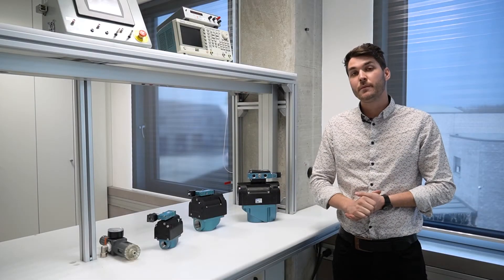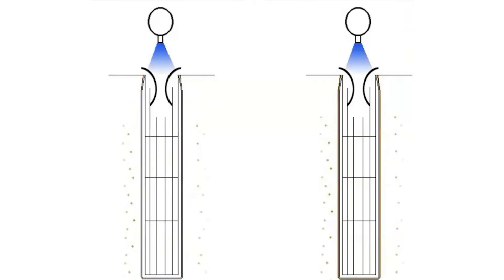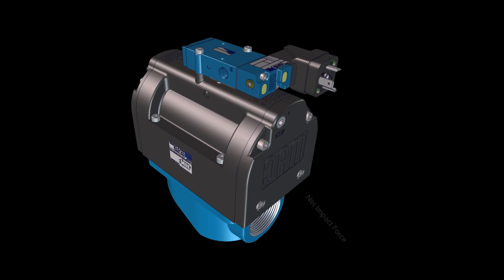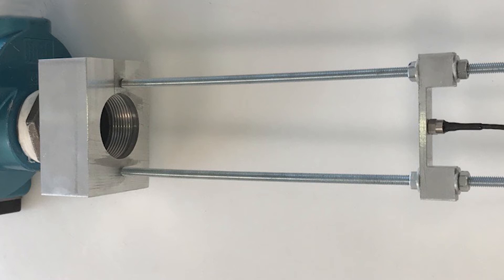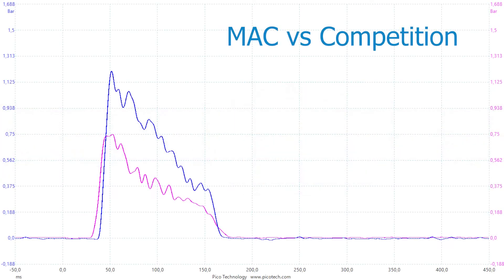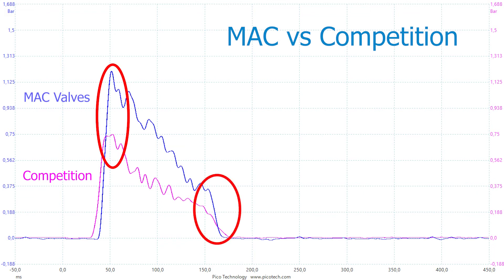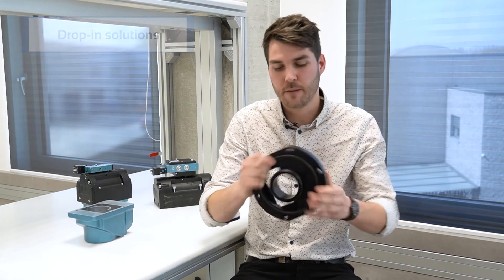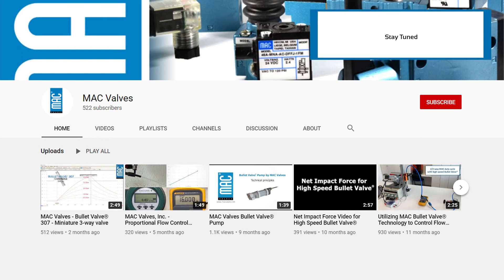MAC Valves dust collector Pulse Valve better cleaning efficiency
In this video, learn about the MAC alternative to 60yr old diaphragm technology, typical of pulse-jet dust collectors.

See how the MAC Pulse Valve with Bonded Spool Technology enhances performance and reliability while delivering substantial savings for an expedited return on investment.

0:00 - Dust collector dedicated range of products
1:25 - Pulse Valve setup
2:45 - Inside the baghouse
3:20 - Drop-in solutions
3:50 - Stay tuned